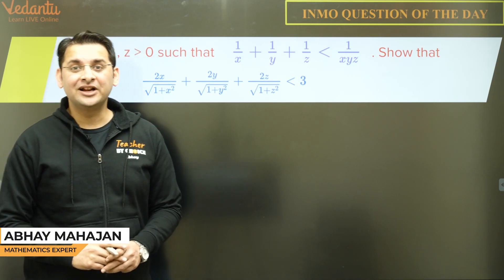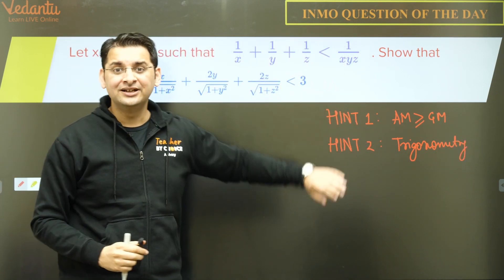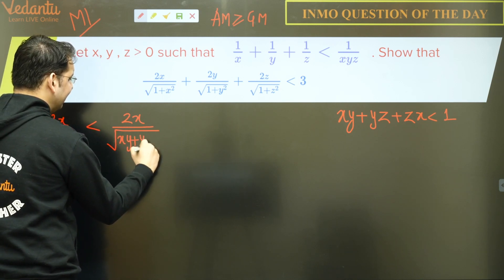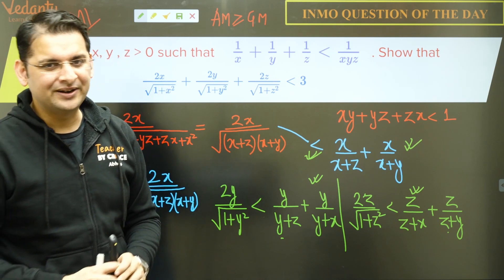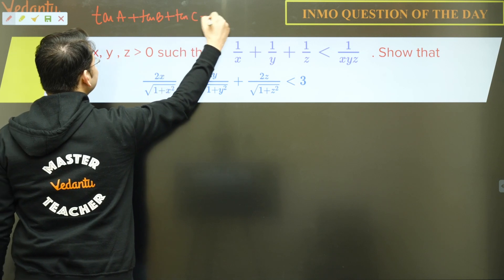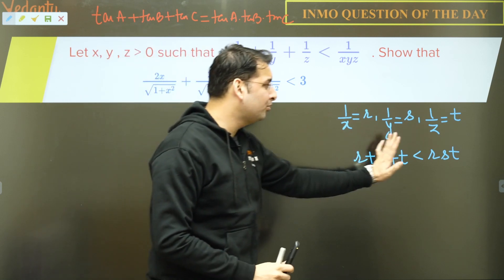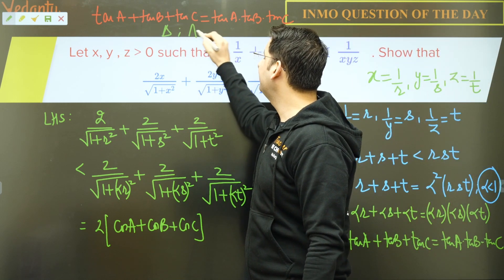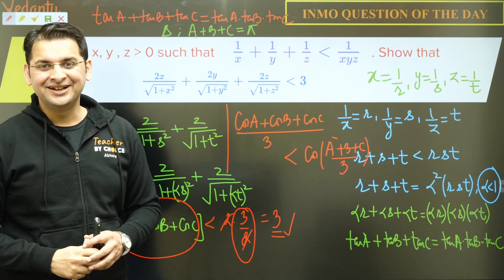INMO Question of the Day | INMO Camp 2021 | INMO Exam 2021 | INMO Exam Preparation | Abhay Sir | VOS